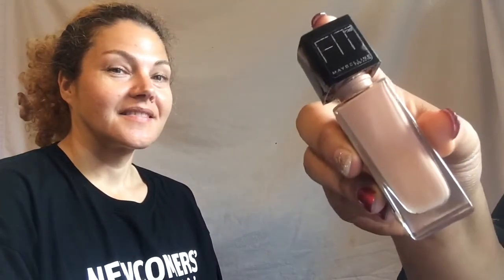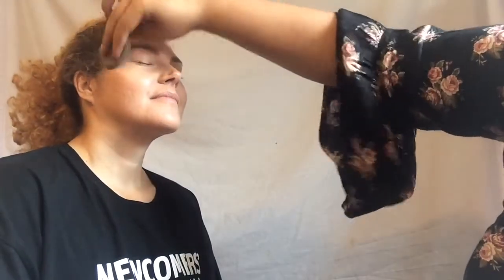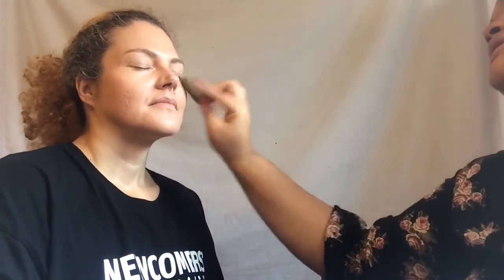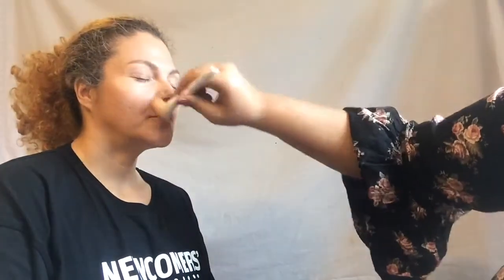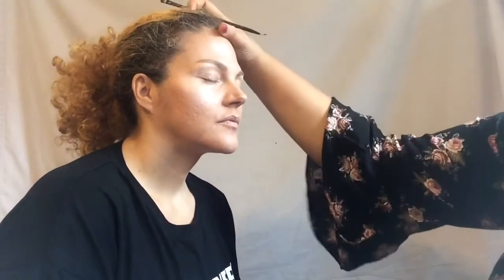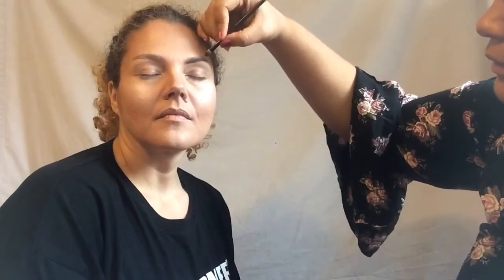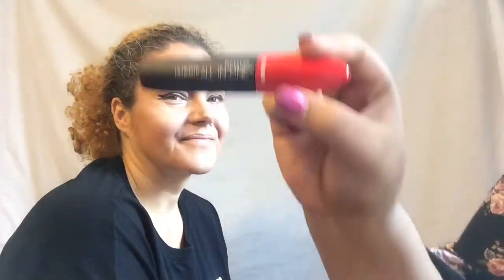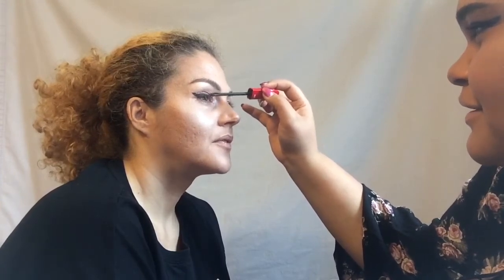My first makeup tutorial~ MAKEUP WITH MOM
I'm happy to have made this makeup tutorial and I know it's a lil on the long side but it's a good memory for us and it was fun! Making this video actually brought our spirits up so I hope you enjoy!